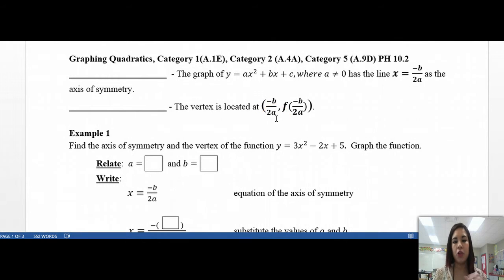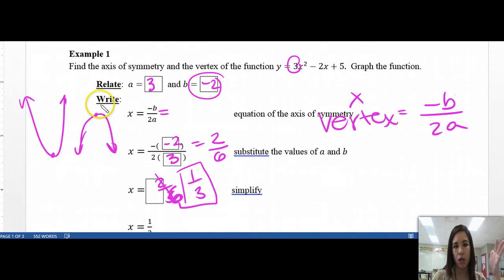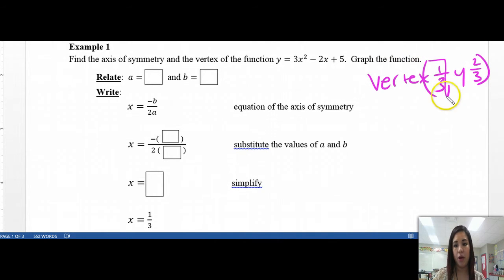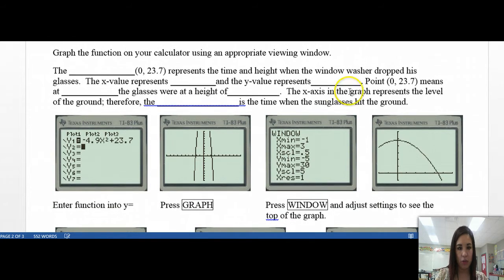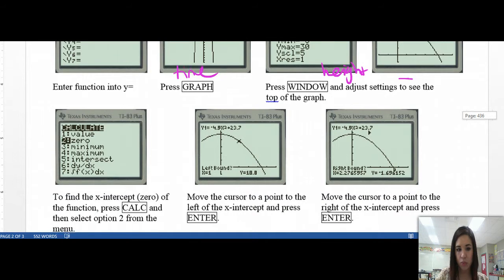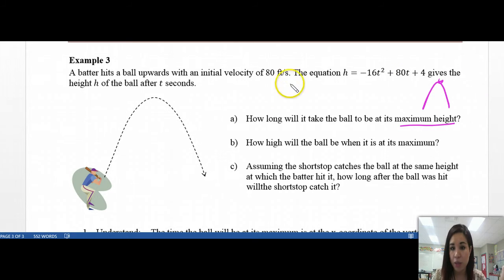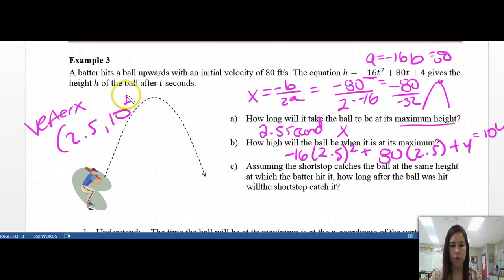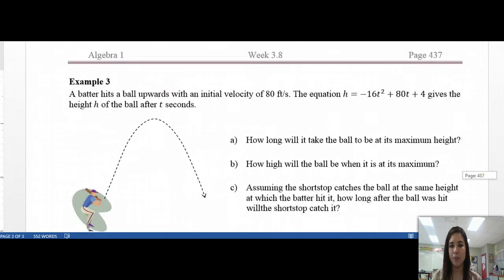graphing quadratics and vertex